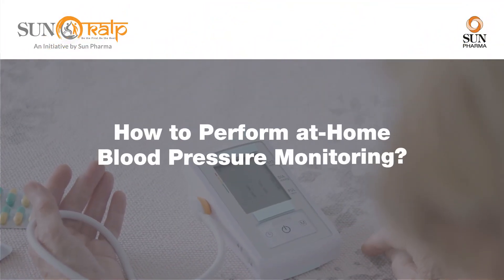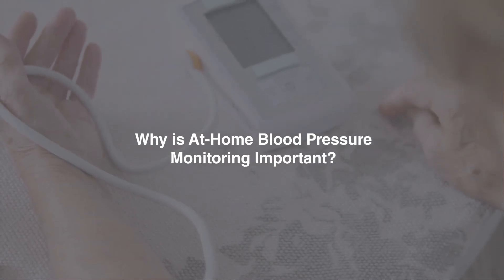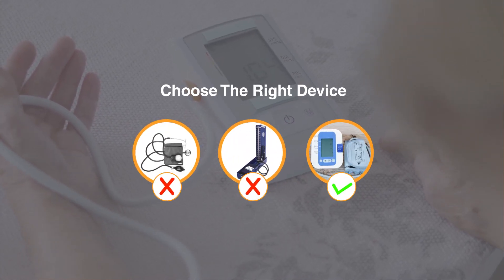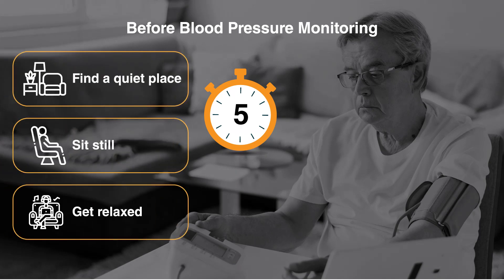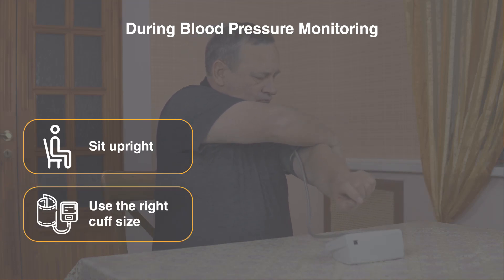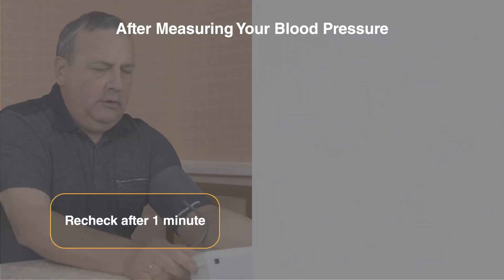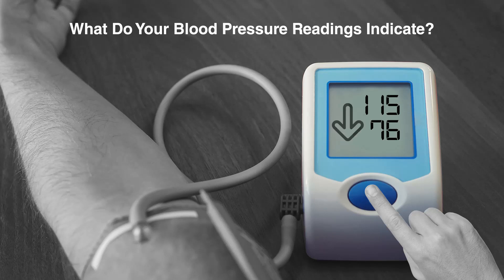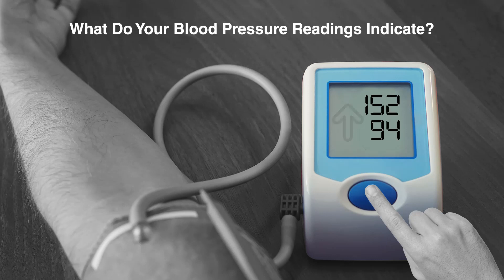How to Perform at-Home Blood Pressure (B.P) Monitoring?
High Blood pressure often goes unnoticed since it comes without any prominent warning signs or symptoms .

This video provides step by step instruction on how to perform blood pressure test at home.

➡️ Interested in more hypertension patient education videos, check these links